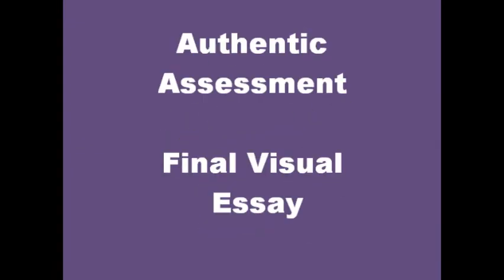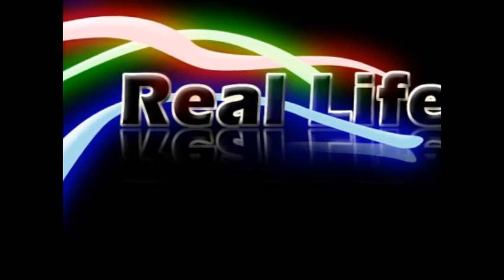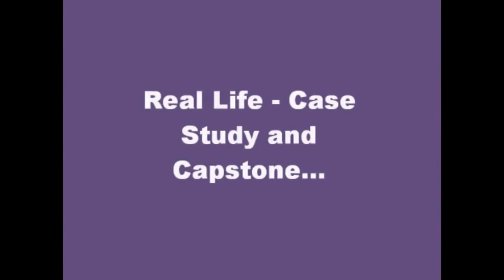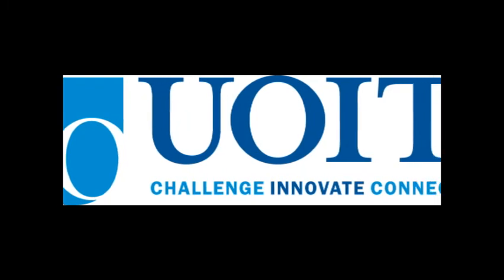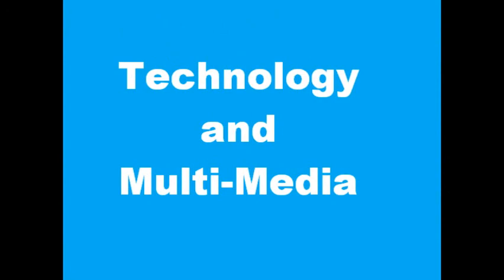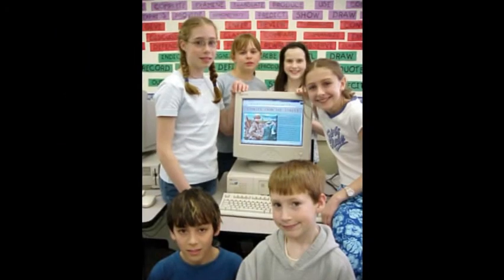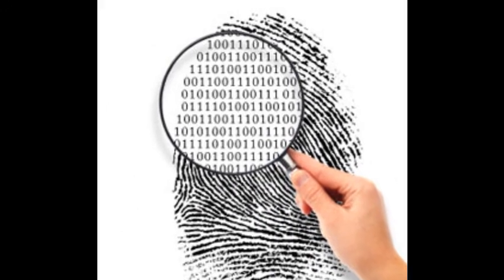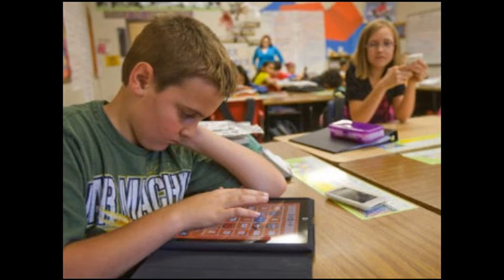Final Project Authentic Assessment Part 1